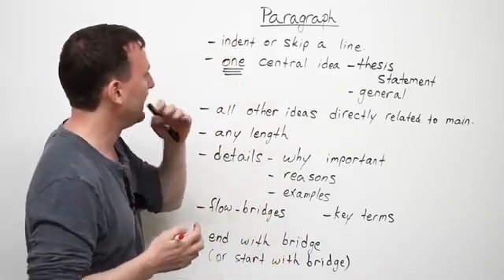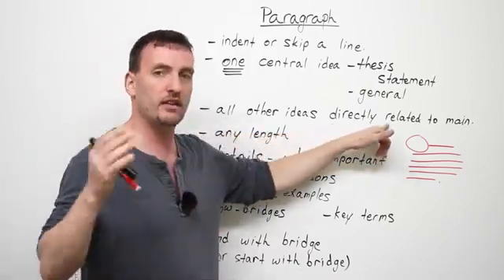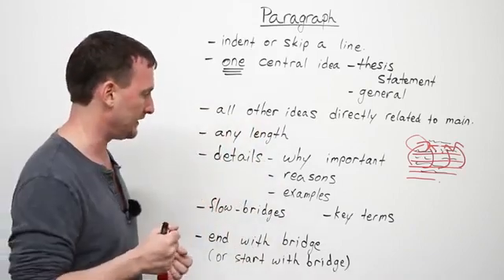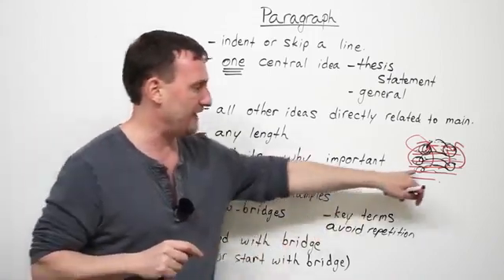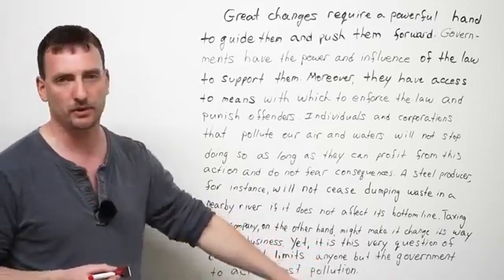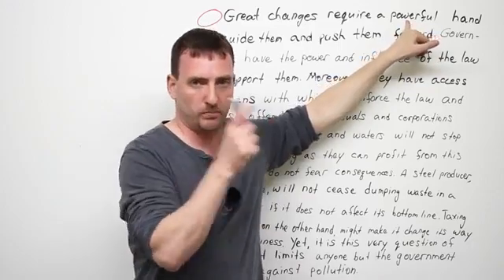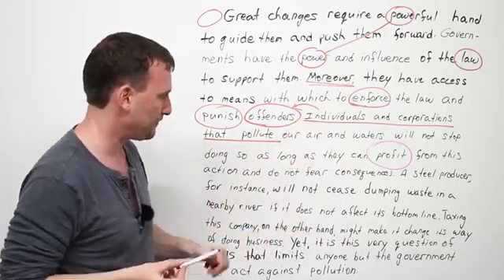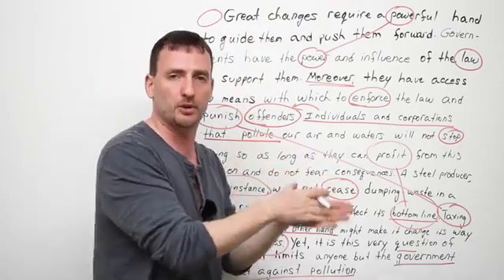writing skills: the paragraph